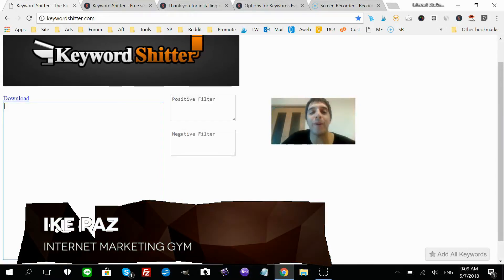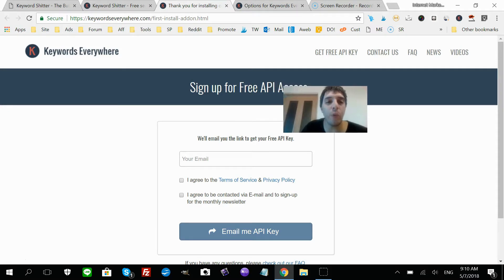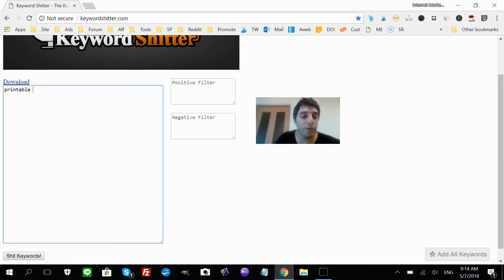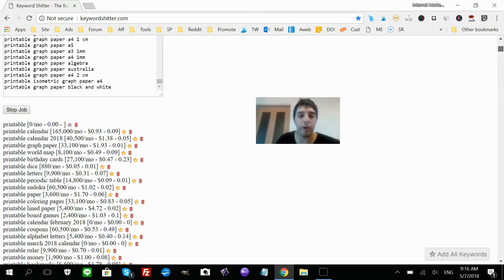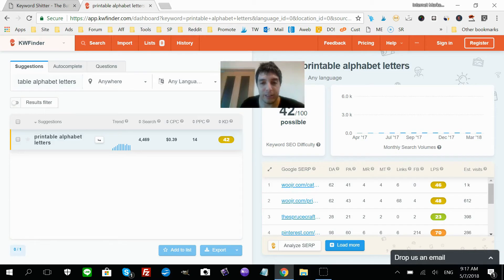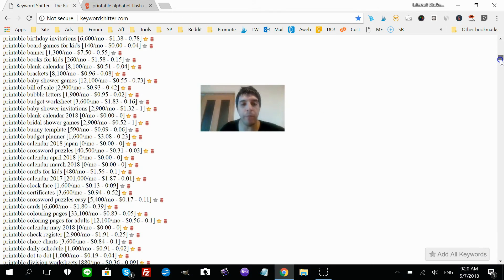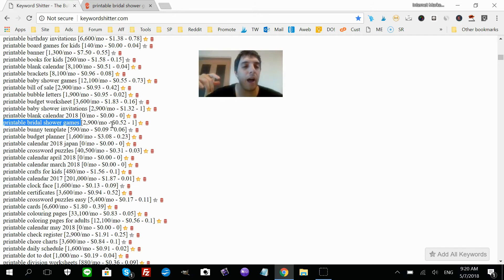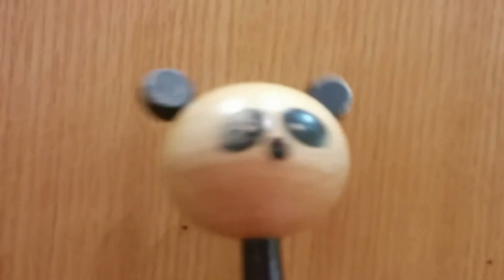KeywordShitter How To Guide With Keyword Competition Analyzer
Forget Keywordshitter, Find out how I currently get free traffic and earn online passively

KeywordShitter is a very powerful free tool that you can use right now to find all sorts of niche related long-tail keywords.

Make sure you follow the guide I provided for you, so that you can access all of the features within keywordshitter.

Also, you can learn the competition level for each keyword using KWfinder tool, you can learn about that here: